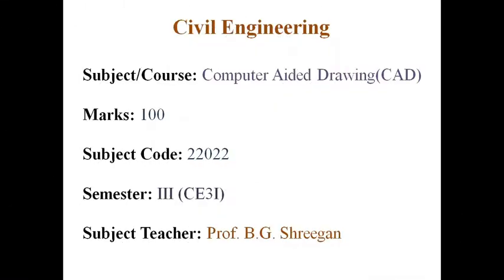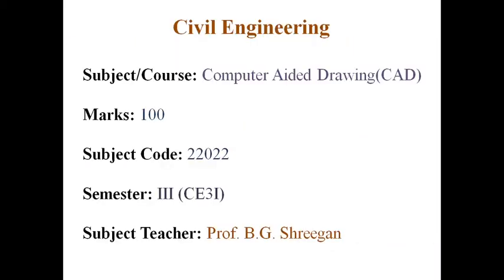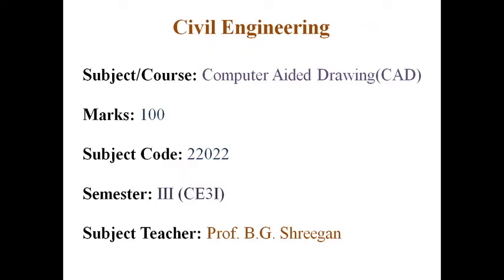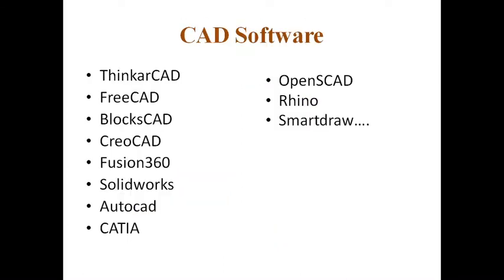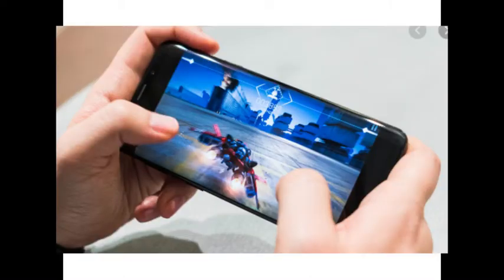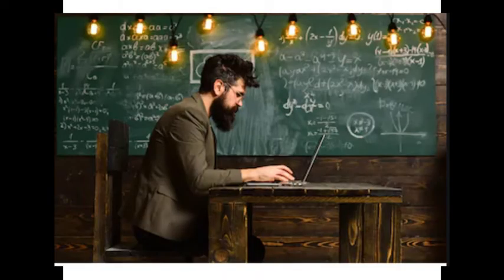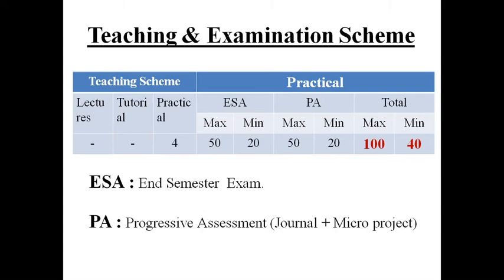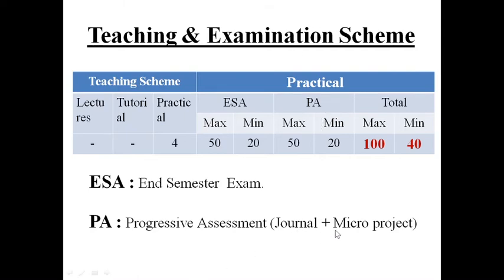1.CAD|CE3I|Syllabus Introduction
This video describes the syllabus and Marking Scheme as per MSBTE curriculum.